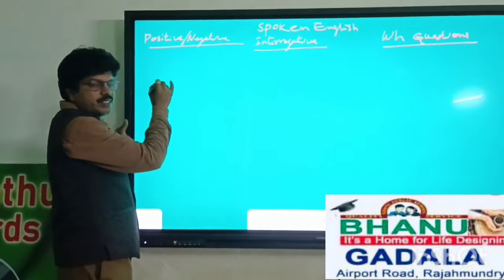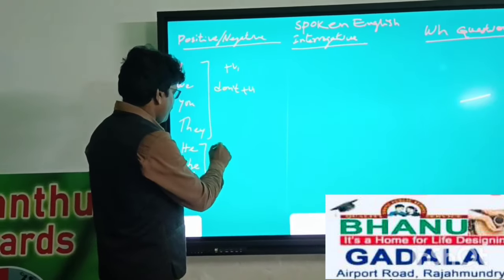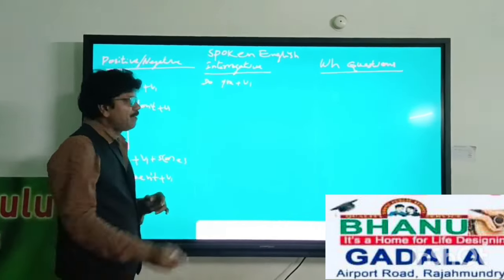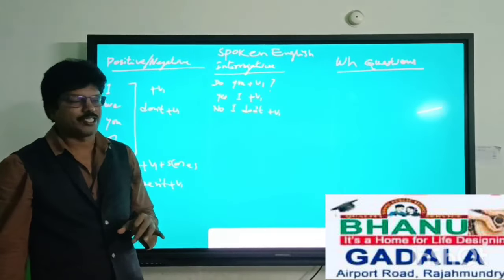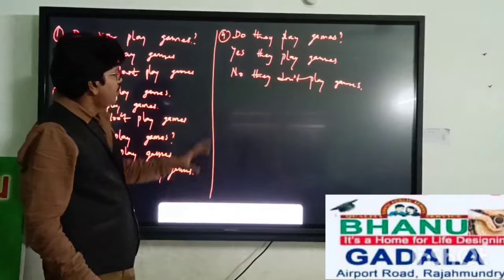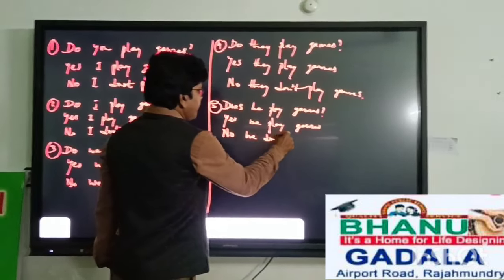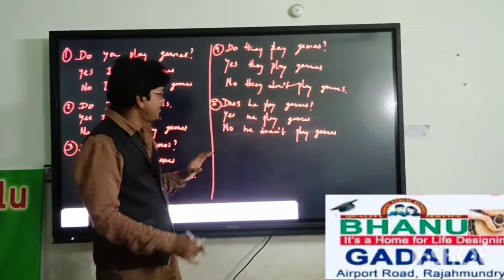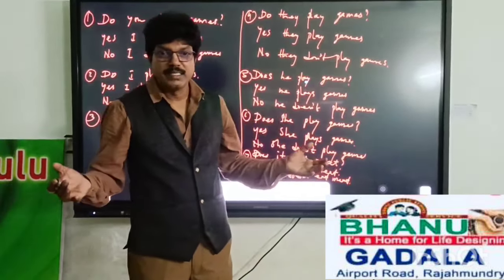spoken English Class